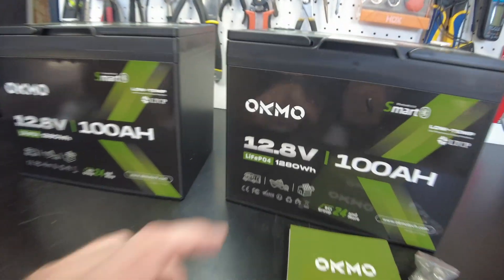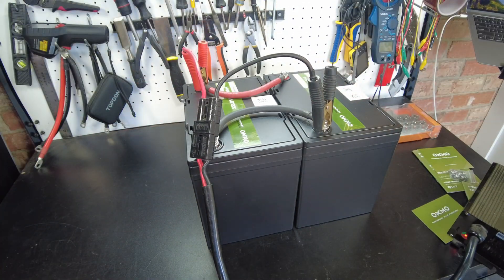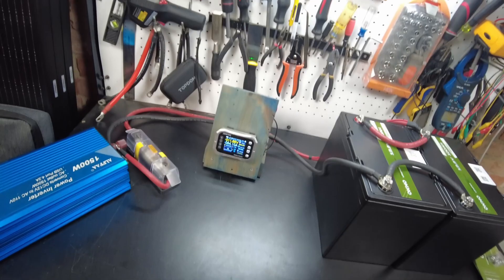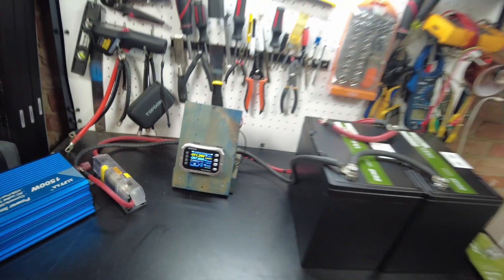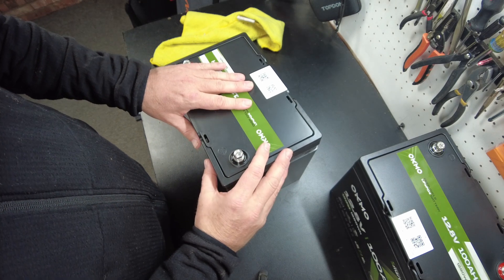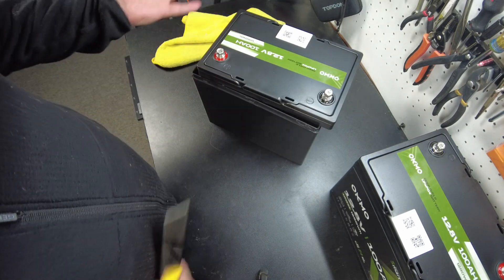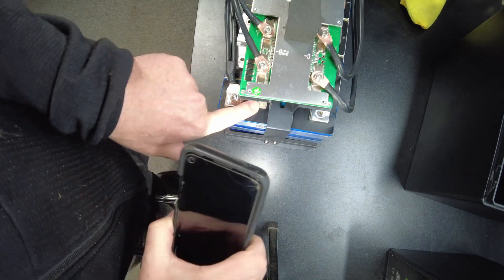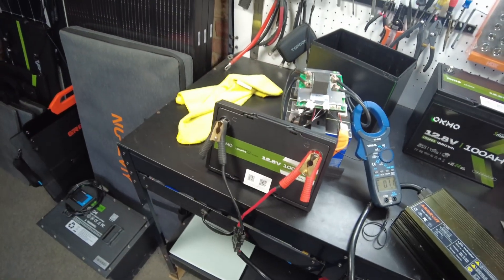OKMO Group 24 Smart Bluetooth 12V 100Ah LiFePO4 Lithium Battery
In this video we test the OKMO Group 24 Smart Bluetooth 12V 100Ah LiFePO4 Lithium Battery

OKMO Group 24 Smart Bluetooth 12V 100Ah
OKMO Amazon store